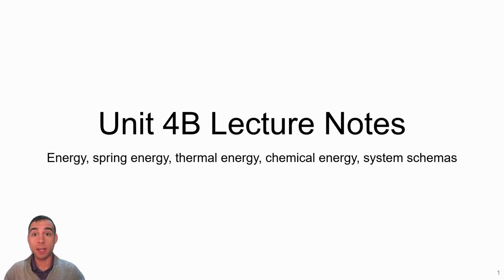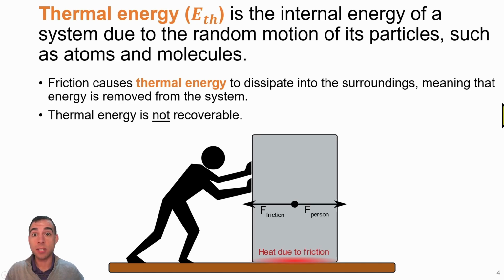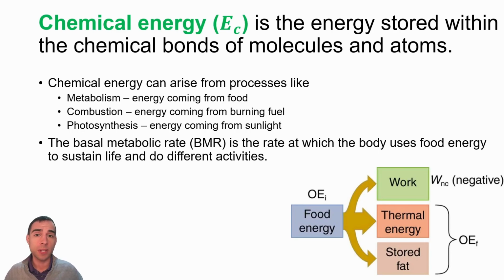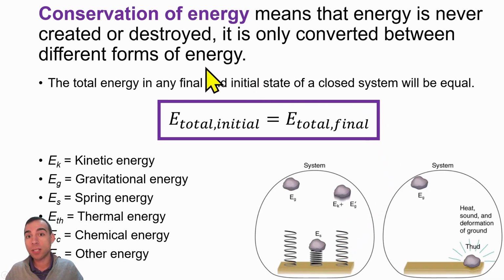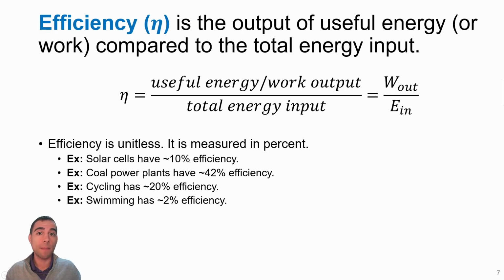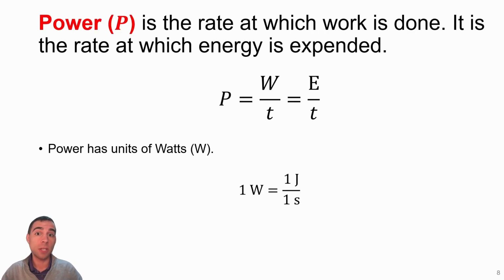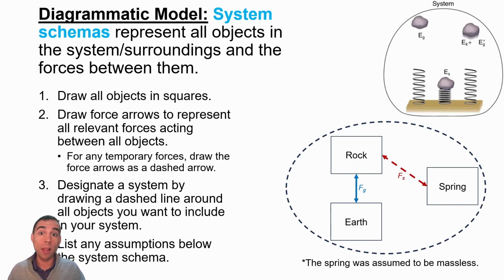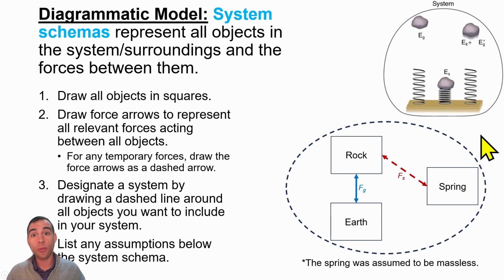Unit 4B: Energy II Video Lecture - PHY110 Fall 2023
0:00 Spring Energy
1:15 Thermal Energy
2:30 Chemical Energy
3:44 Energy Conservation Revisited
5:38 Efficiency and Power
7:58 System Schemas